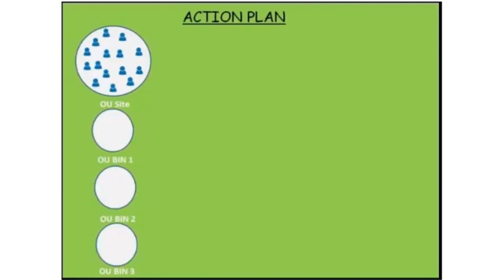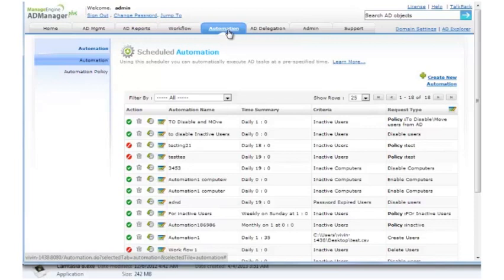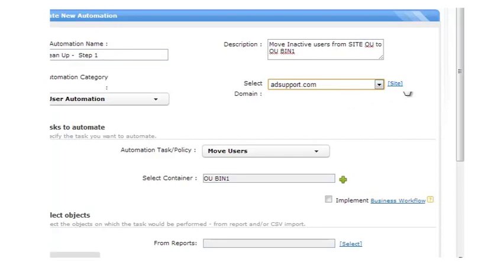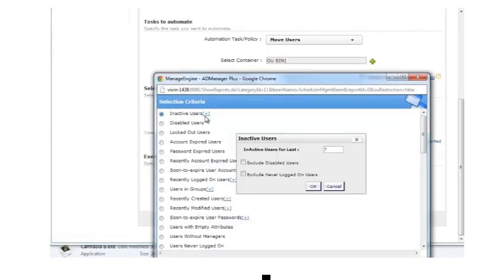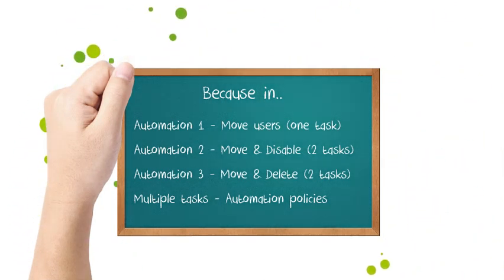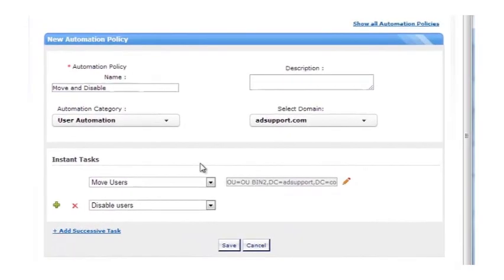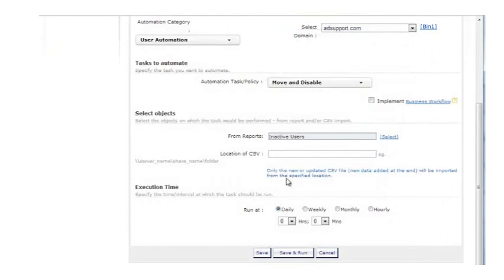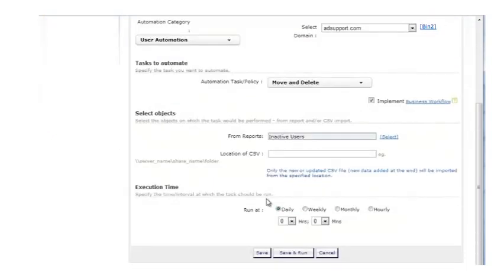Managing inactive user accounts in Active Directory | ADManager Plus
The video explains how ADManager Plus can help business enterprises manage inactive user accounts in Active Directory.